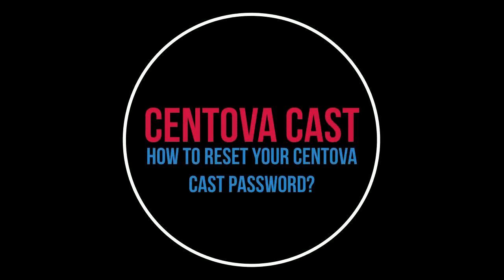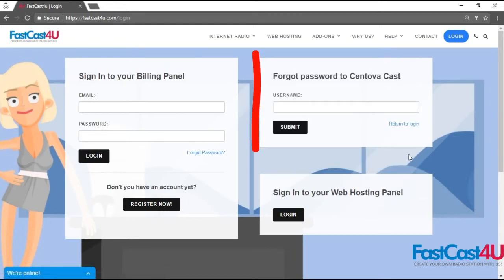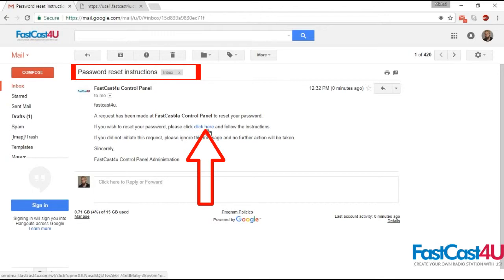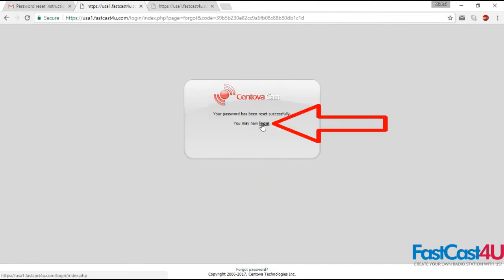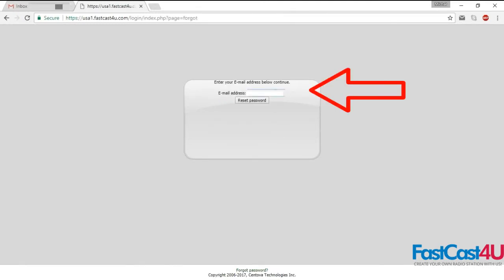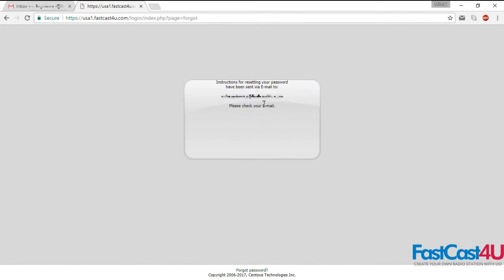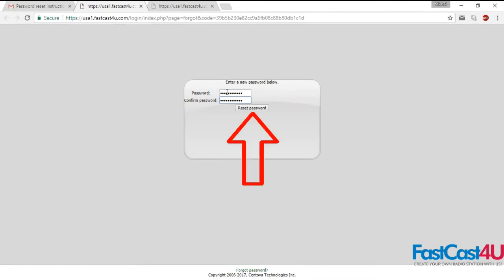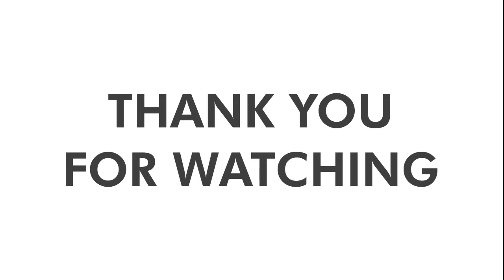How to reset your Centova Cast password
Here you will learn how to reset your Centova Cast password